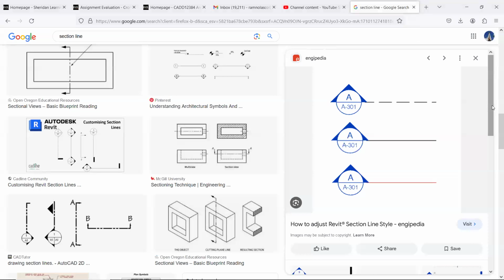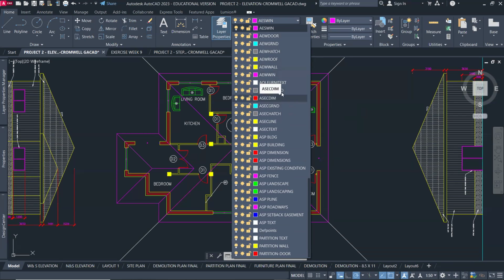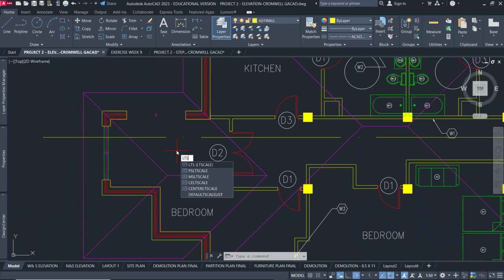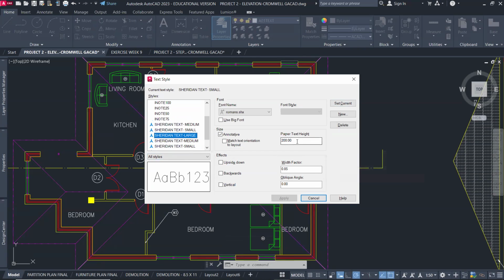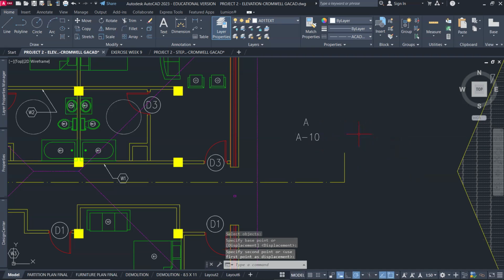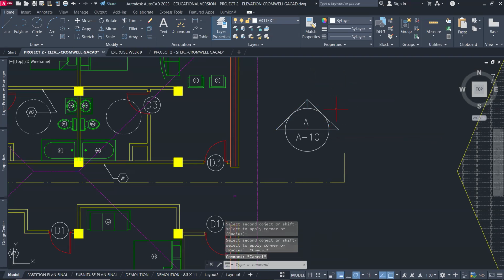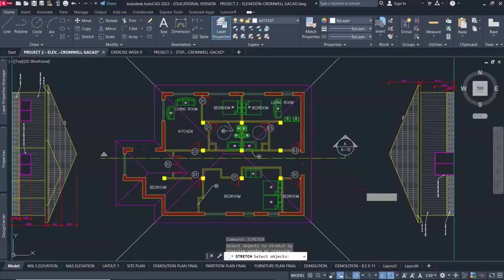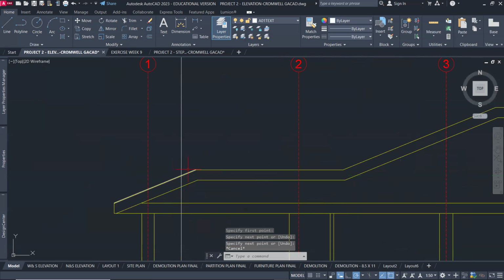AutoCAD Project 2 Step 2 Creating the Section Line